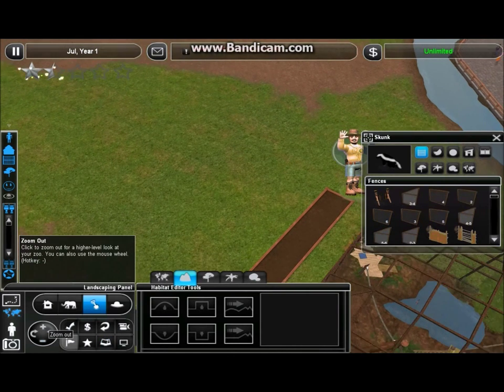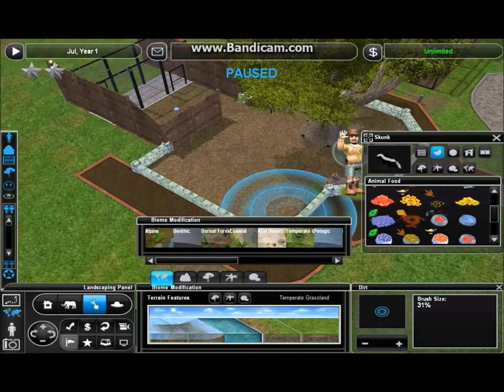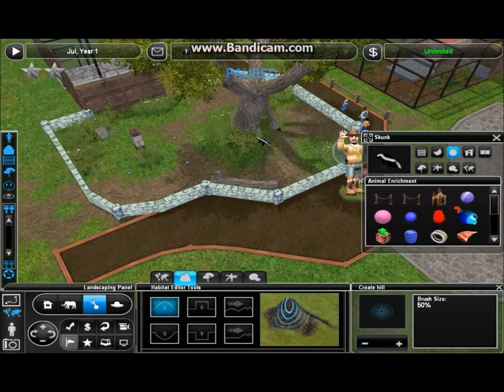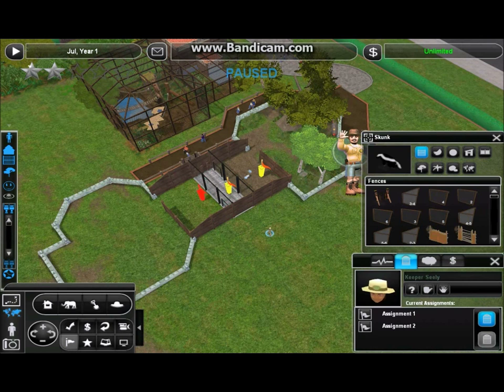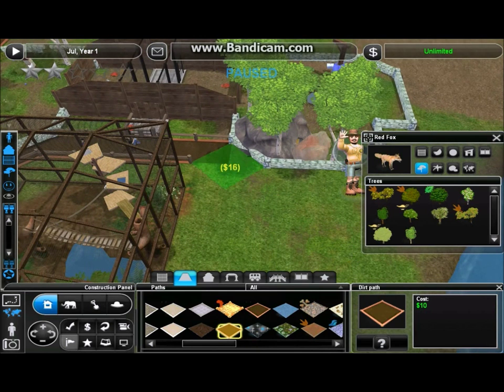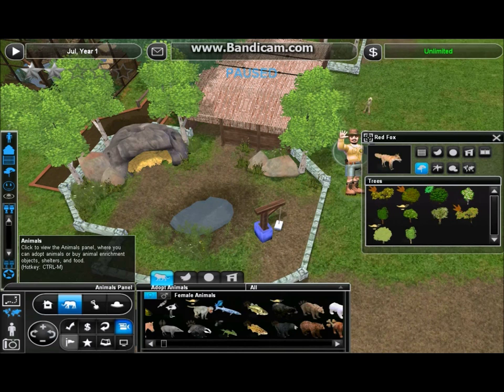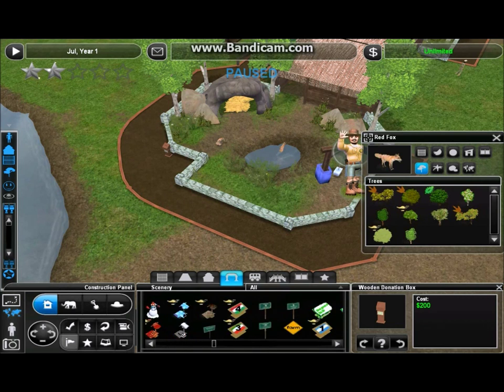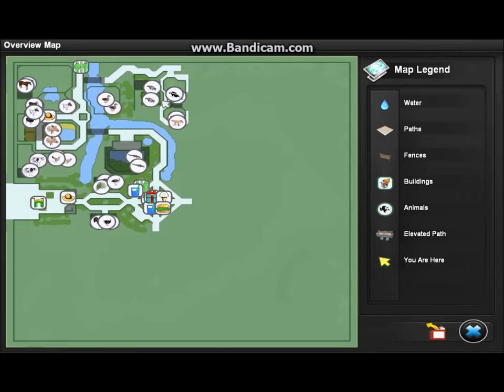Zoo Tycoon 2 - Let's play Ep.8: The Fox and the... Skunk?